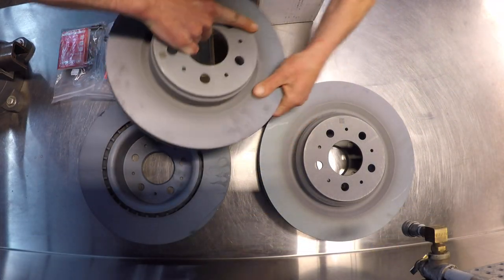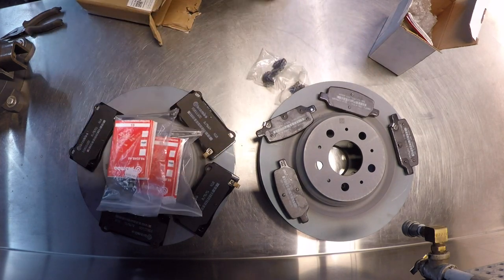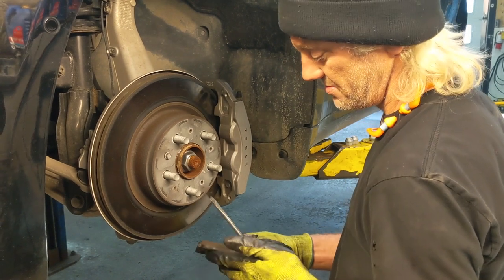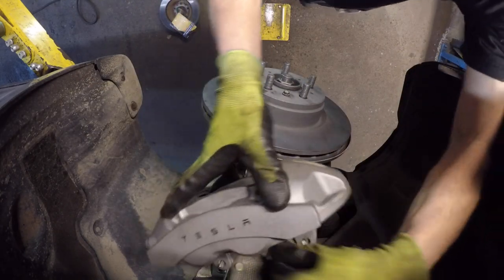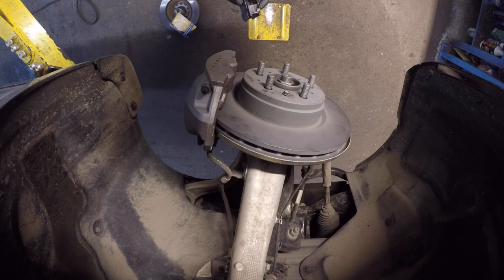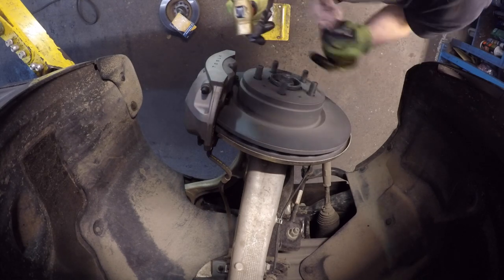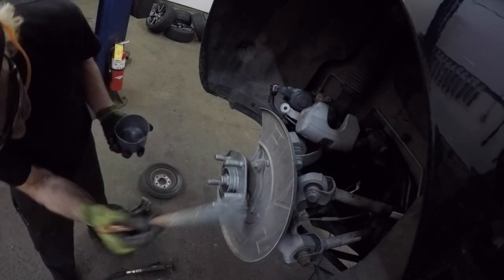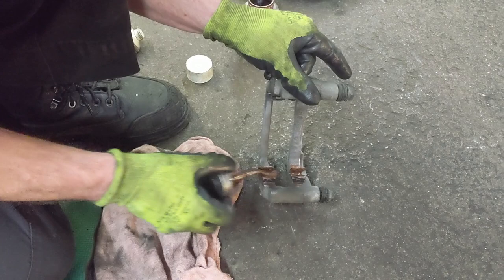HOW TO: TESLA MODEL 3 BRAKE REPLACEMENT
Jackofallmaster1 replaces all four pads and rotors on this 2018 Tesla Model 3.

Post your suggestions for the next video in the comments below